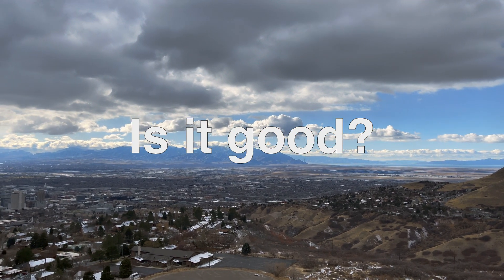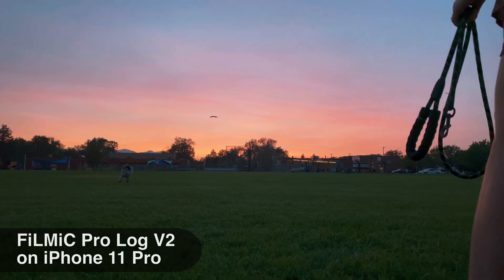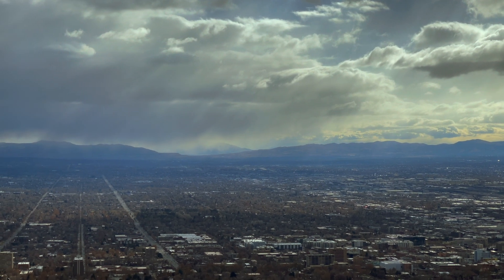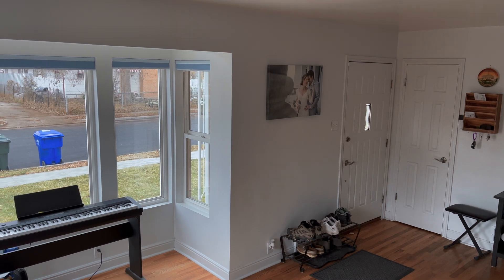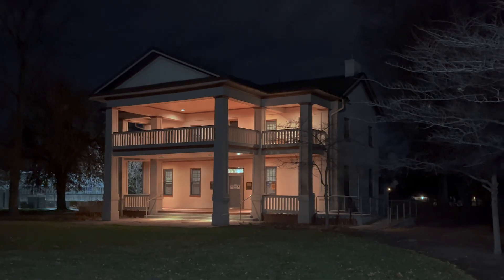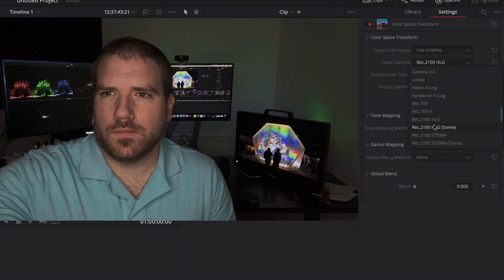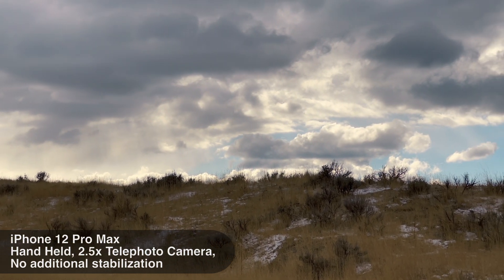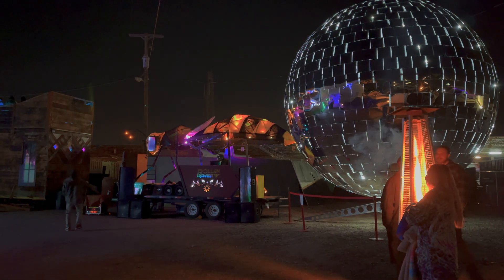How does the iPhone 12 shoot in Dolby Vision? And is it good?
Bought the new iPhone 12 Pro Max and did some test shots in Dolby Vision HDR, and tested its dynamic range in the hopes to answer the question: how does it work, and does it look any good?

Camera: iPhone 12 Pro Max (except as noted)
Apps: Default iOS Camera, FiLMiC Pro
Editing & Final HDR Assembly: Final Cut Pro X
Color Correction: DaVinci Resolve Studio
Microphone: Røde VideoMic Me-L Camera Mounted
Audio Cleanup: Izotope RX 7